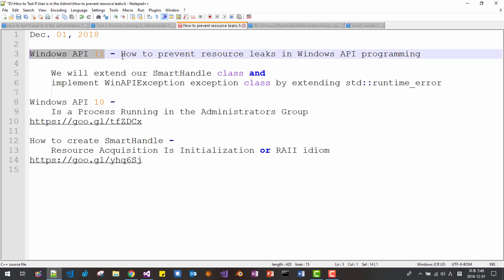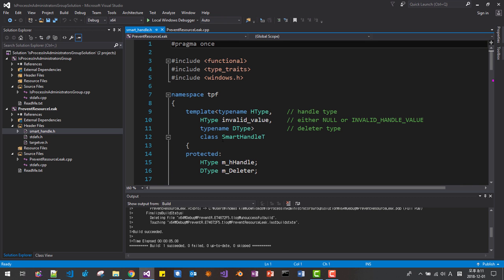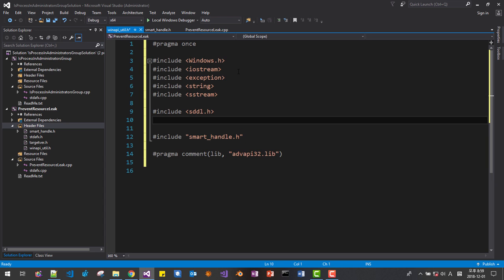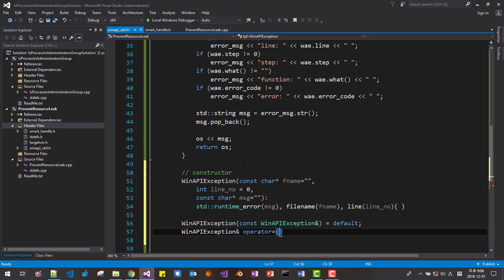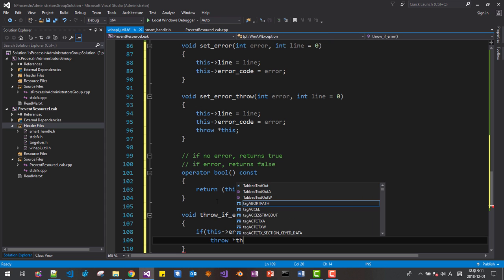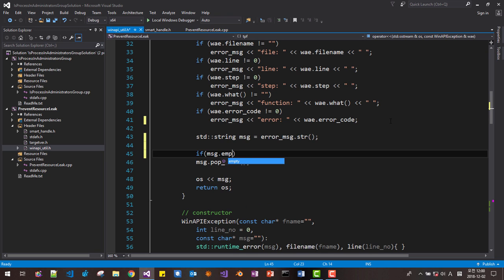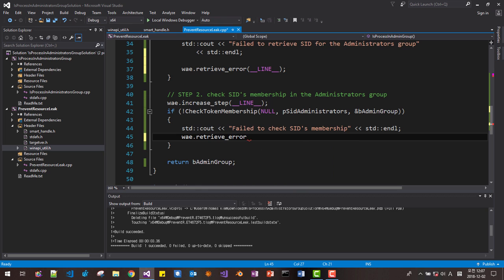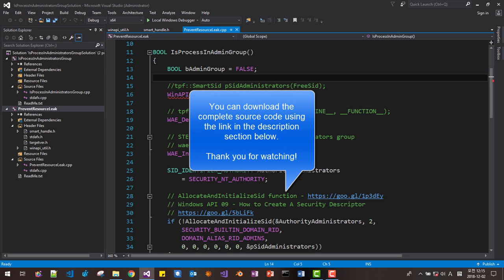Windows API 11 - Prevent Resource Leak in Windows API programming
How to prevent resource leaks in Windows API programming

 We will extend our SmartHandle class and
 implement WinAPIException exception class by extending std::runtime_error

Windows API 10 -
 Is a Process Running in the Administrators Group

How to create SmartHandle -
 Resource Acquisition Is Initialization or RAII idiom